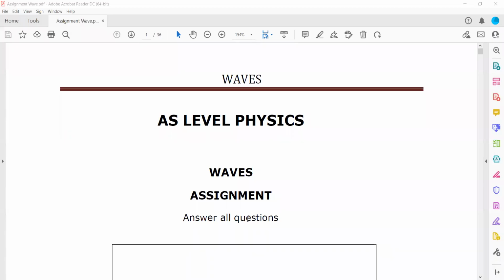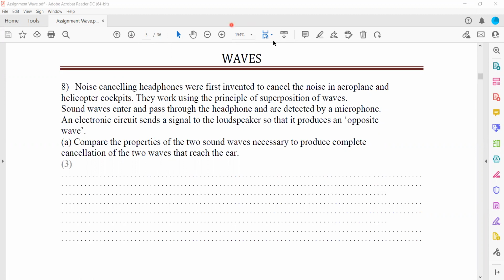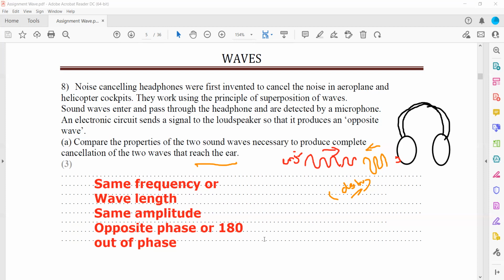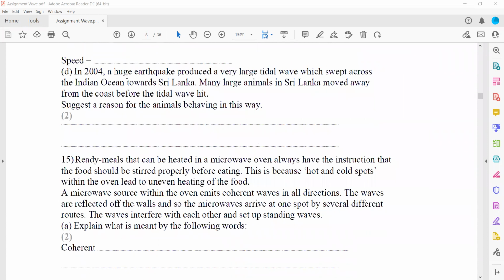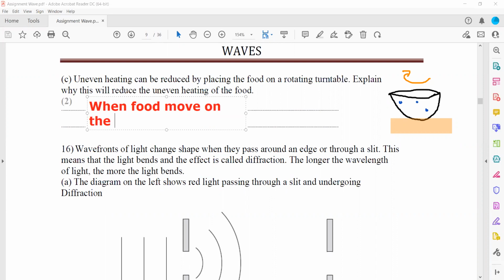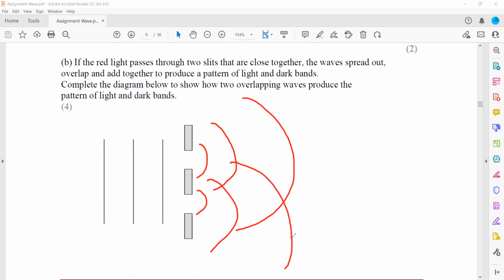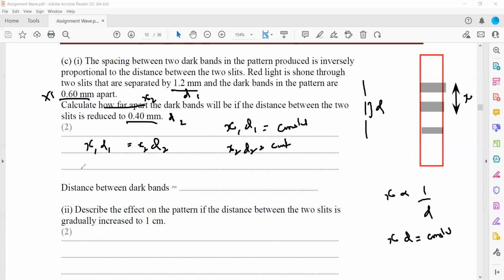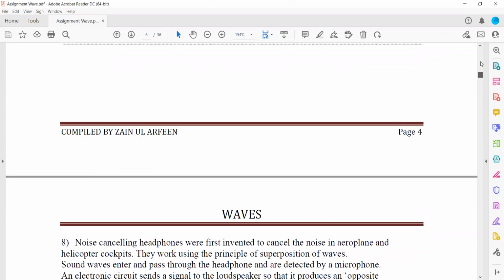Exercise Waves Double Slits and DiffractionGrating Questions (1to 8) IAL As Physics Unit 2 part8 b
Double Slits and Diffraction Grating Questions